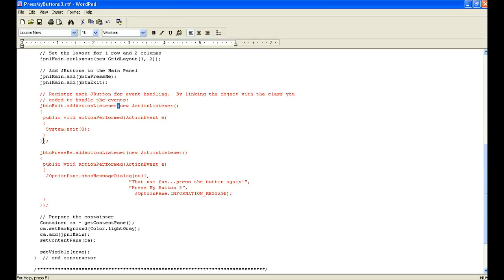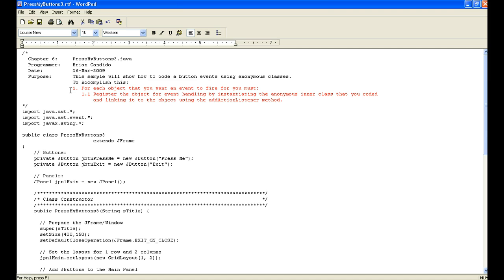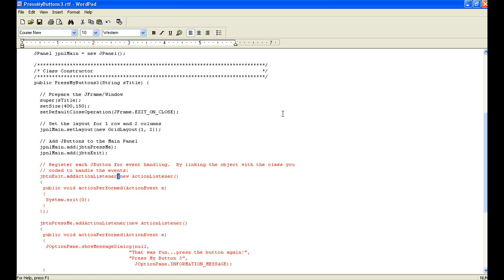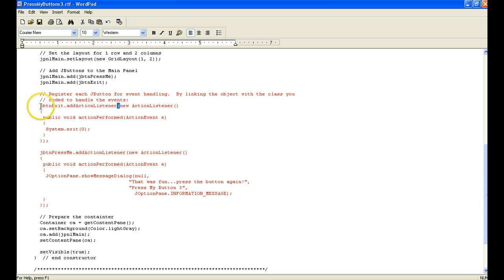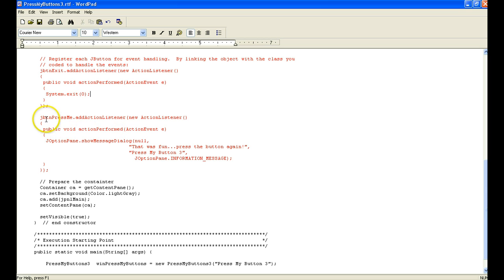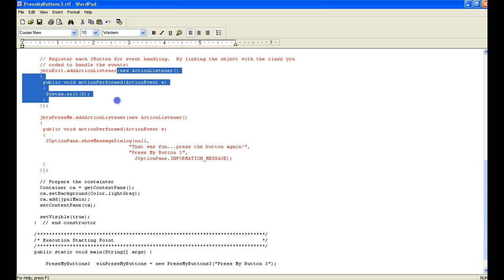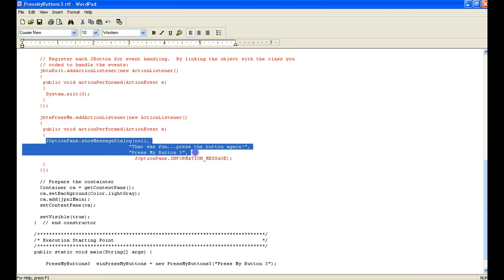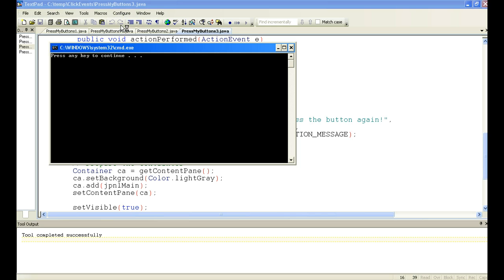PressMyButtons3.java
PressMyButtons3 learn how to code Click Events in two anonymous inner classes.